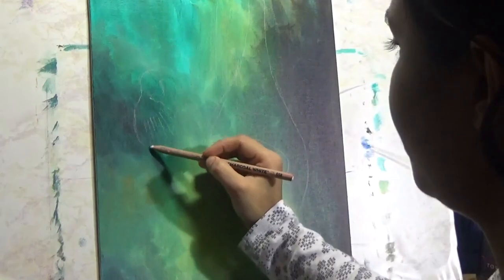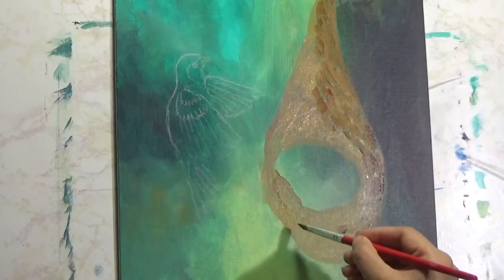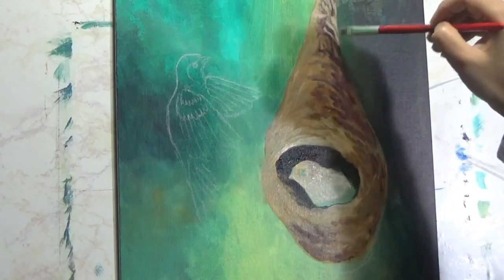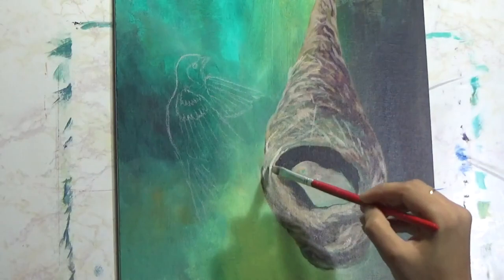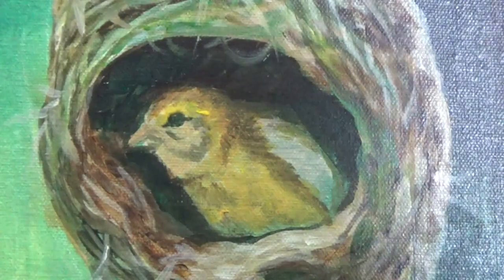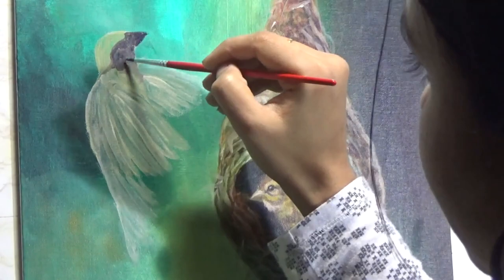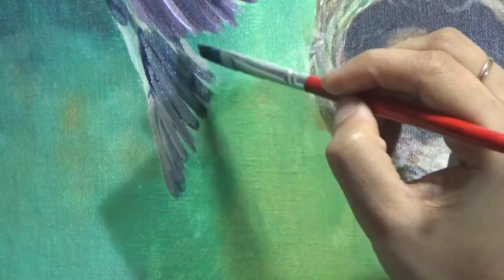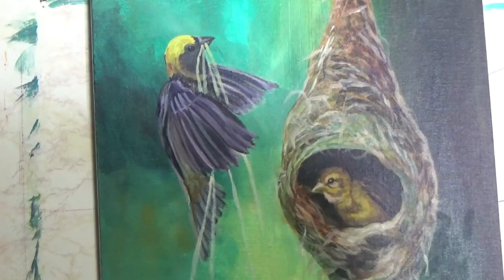How to paint a Weaver bird and a Bird’s nest – Acrylic painting tutorial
In this tutorial I’m walking you through the steps to paint a couple of Weaver’s bird and their nest. The same techniques can be applied to paint any kind of bird’s nest in general.

This species of bird can create a nest that is like a piece of architecture. Also, how to birds build a nest/ home together is a way of nature of showing how two people in leave work together to build their dream home. I am still exploring the love theme, if you have not noticed it already.

I am working on an 11*14 canvas, but you can go bigger if you want to. I am working on a mottled background. If you are interested on how to create an easy mottled background, please look for the next/ upcoming tutorial video.

This painting can be done in oils as well using similar techniques but you will have to let the paint dry in between layers of glazes and that can be time consuming if working with oils…..

To find out how to transfer the traceable to the toned surface, watch the following video:

Centurion canvas panel

Acrylic paint – Liquitex basics

Paintbrushes – flat, rounds and detail brush. Flat brushes work best for texture areas.